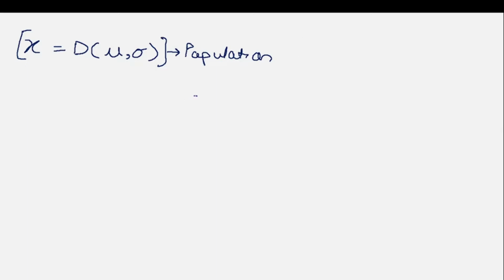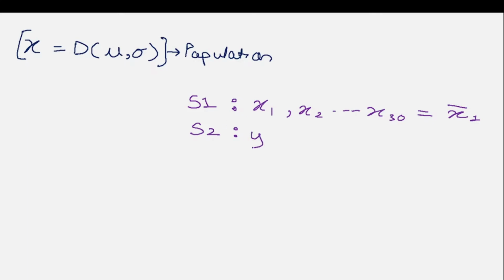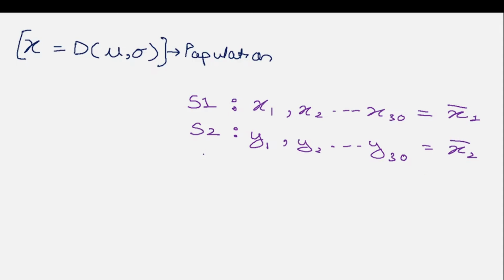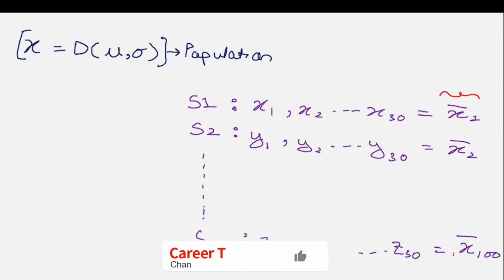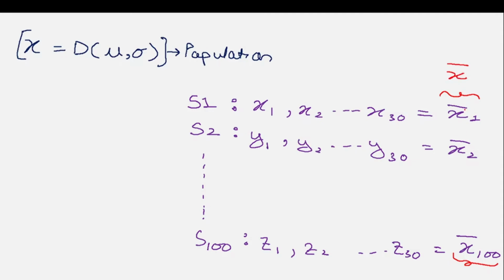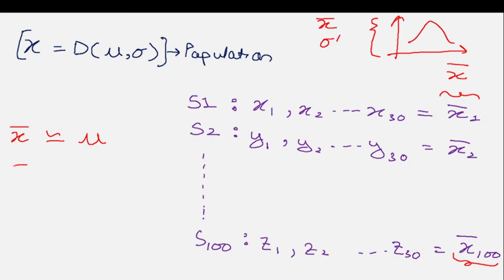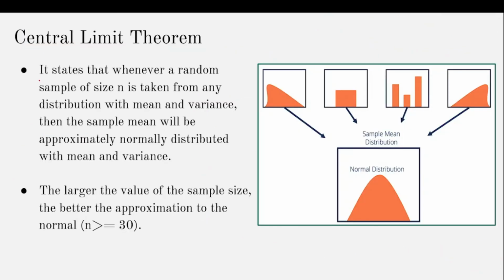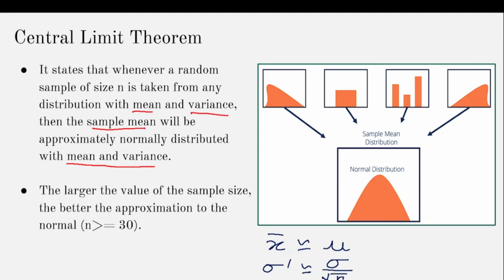10- Central Limit Theorem | Data Science | Career trek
Hey Guys,
We will be covering Central limit theorem in this video.
The topics in the video are What is central limit theorem, its application in statistics with examples.